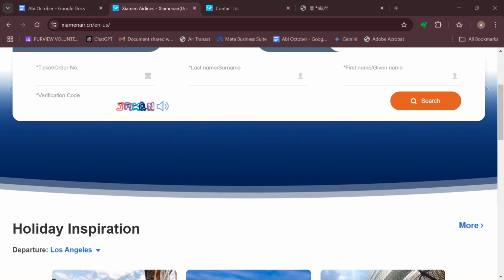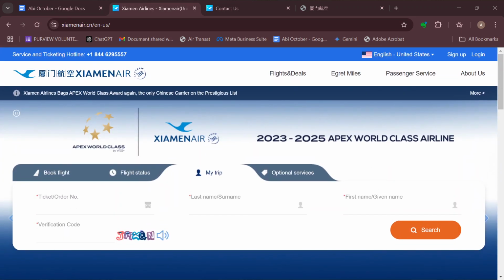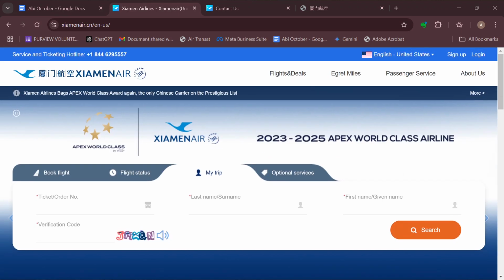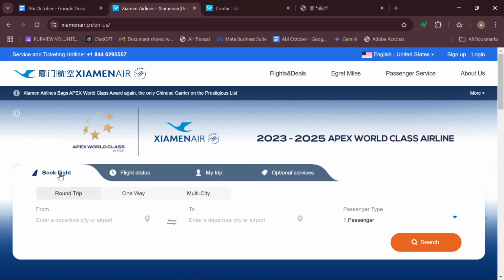How To Change Xiamen Airlines Flights (Quick and Easy)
In this video I will show you How To Change Xiamen Airlines Flights. It would be good if you watch the video until the end so that you don't miss important steps.